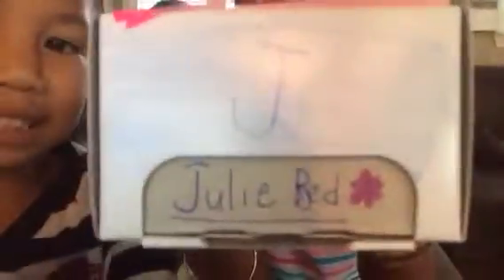Kylie and London